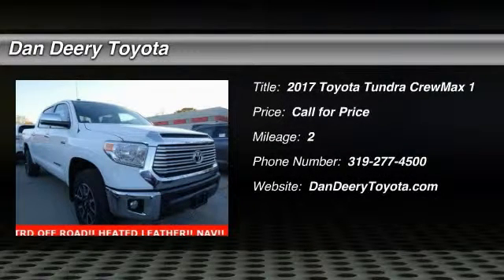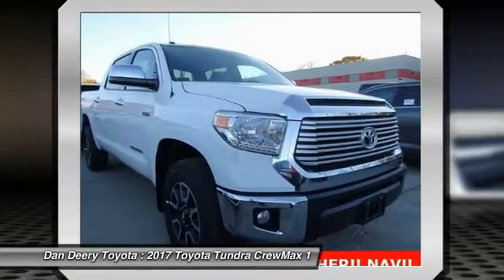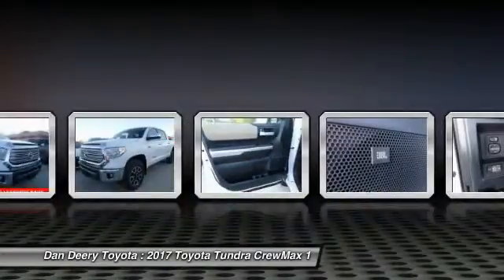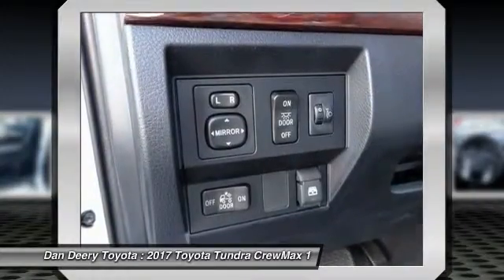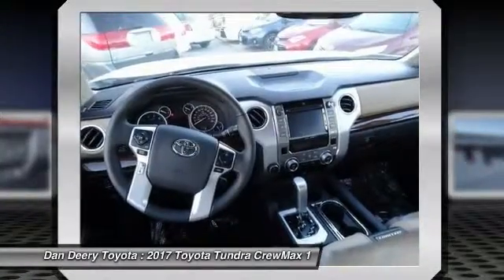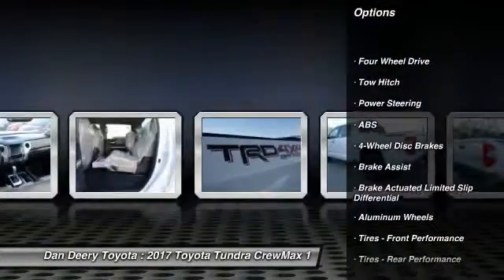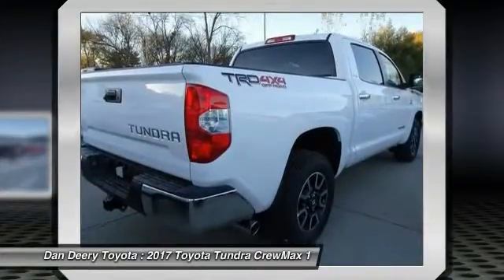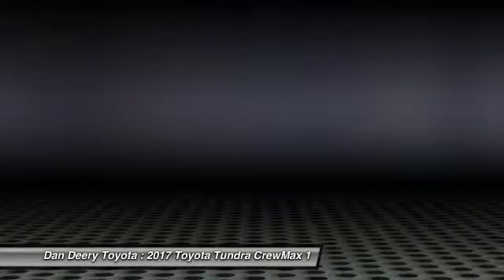2017 Toyota Tundra Cedar Falls IA TT25885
2017 Toyota Tundra Limited CrewMax 5.5' Bed 5.7L FFV

CREWMAX!! 4X4!! TOW PACKAGE!! SPRAY IN BED LINER!! JBL AUDIO SYSTEM!! TRD OFF ROAD PACKAGE!! NAVIGATION!! REAR CAMERA!! ALLOY WHEELS!! Come take a look at the deal we have on this beautiful-looking 2017 Toyota Tundra. This outstanding Toyota Tundra is just waiting to bring the right owner lots of joy and happiness with years of trouble-free use.  Serving the Cedar Valley Area for 3 Generations as one of MIDWEST'S LARGEST DEALER GROUPS including Cedar Rapids, Dubuque, Iowa City, Des Moines, West Des Moines, Davenport, Clinton, Urbandale, Marion, Marshalltown, Mason City, Fort Dodge, Ankeny, Waterloo, Ames, Burlington, Quad Cities, Waukee, Johnston & Muscatine.